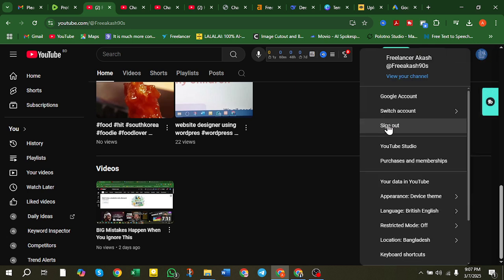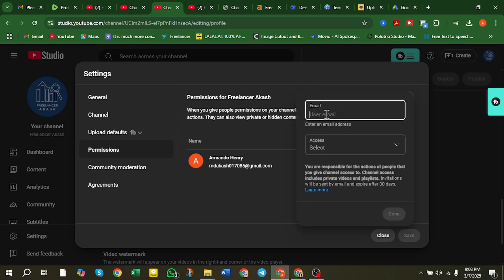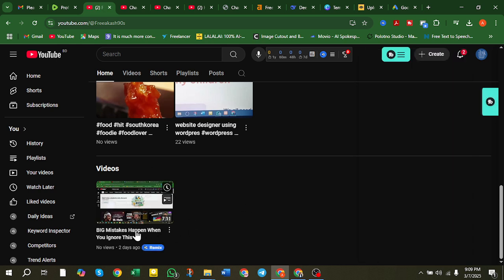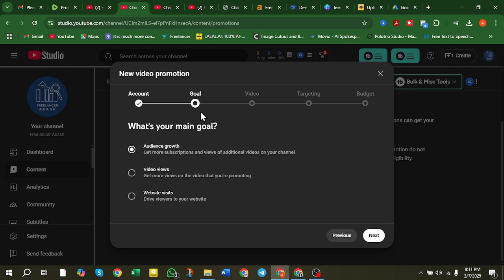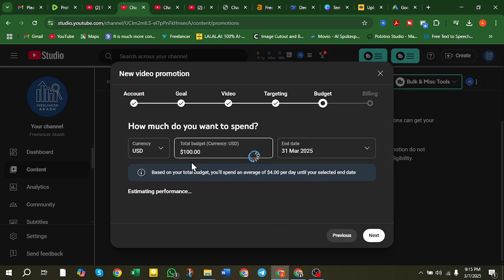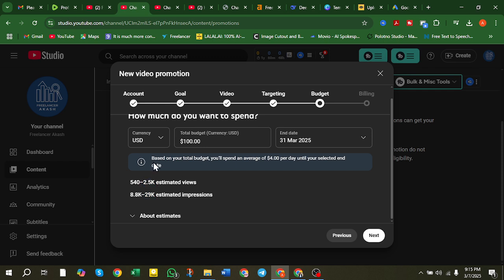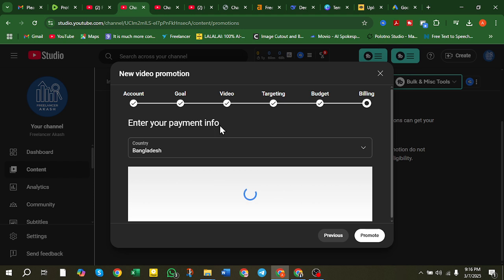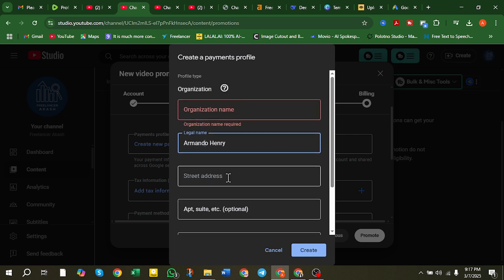The BEST YouTube Video Promotion Strategies Revealed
📢 Want to grow your YouTube channel fast? Learn how to promote YouTube videos using Google Ads and boost your views, subscribers, and engagement! 🚀

In this Google Ads tutorial for 2025, we’ll cover:
✅ Setting up a Google Ads campaign for YouTube videos
✅ Choosing the right audience targeting for maximum reach
✅ Optimizing your bidding strategy to get the lowest cost-per-view (CPV)
✅ The best ad formats for YouTube growth (skippable vs. non-skippable)
✅ Tips to increase YouTube watch time & engagement

✔ YouTube creators who want to grow their channel
✔ Businesses looking to promote their brand on YouTube
✔ Anyone wanting to boost video views and get real traffic

💡 Bonus: Stay until the end for my Google Ads secret tips that can 10x your YouTube reach! 🎯

Long-Tail Keywords for SEO Optimization:

    How to promote YouTube videos with Google Ads in 2025
    Best Google Ads strategy for YouTube video promotion
    How to grow a YouTube channel using Google Ads
    Google Ads tutorial for YouTube beginners
    YouTube video advertising step-by-step guide
    Best ad formats for YouTube video growth
    How to run a successful YouTube ad campaign
    How to target the right audience for YouTube ads
    YouTube monetization strategy with Google Ads

This video is for educational and informational purposes only. It doesn't provide financial, legal, or professional advice.